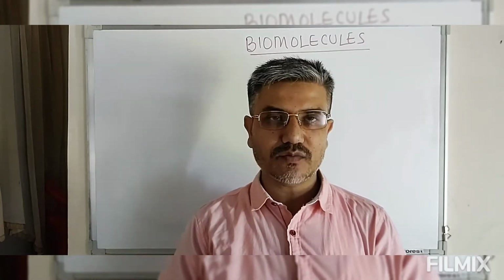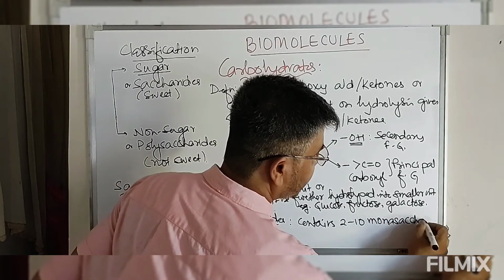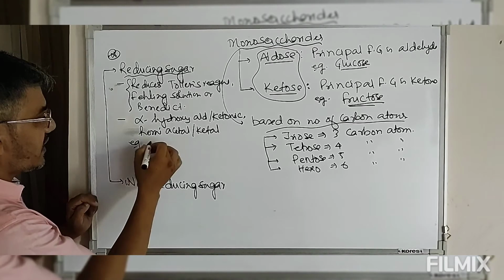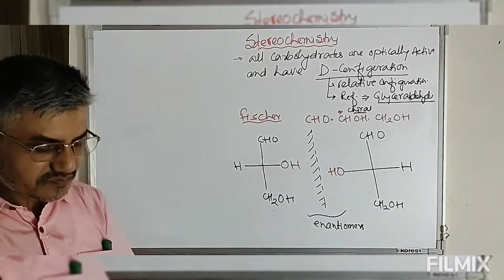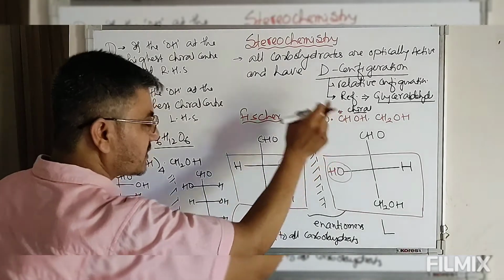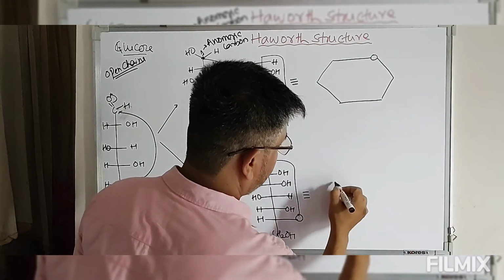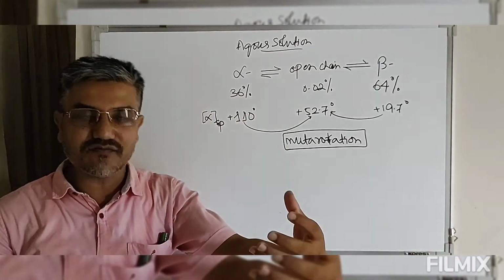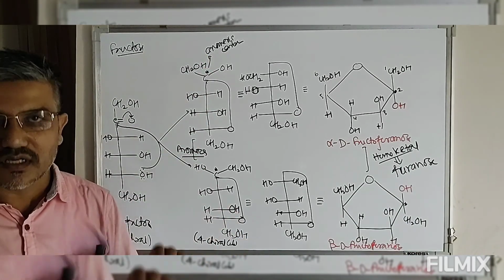BIOMOLECULES: CLASSIFICATION OF CARBOHYDRATES, RELATIVE CONFIGURATION AND HAWORTH STRUCTURE